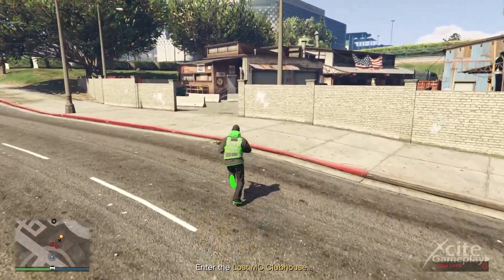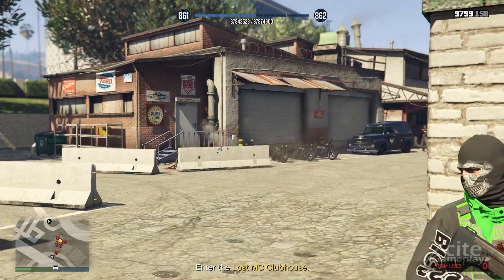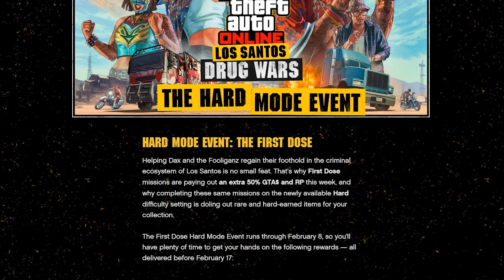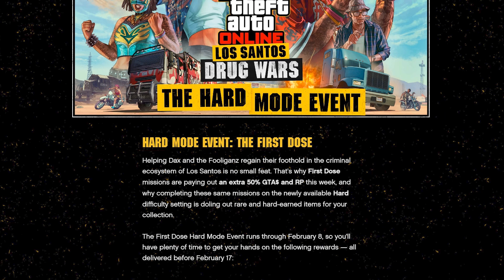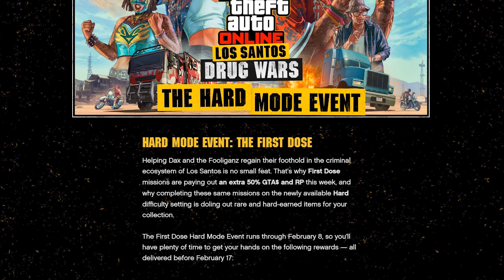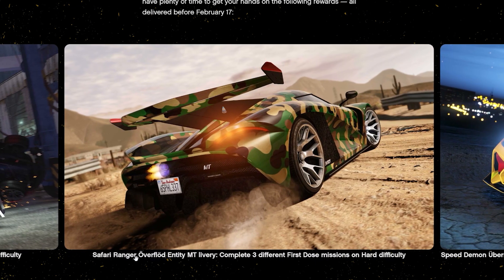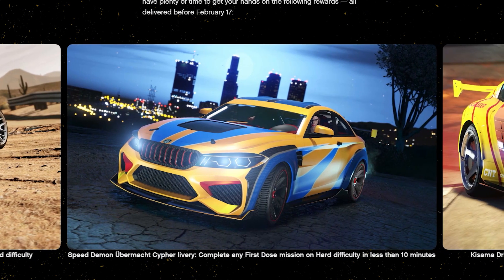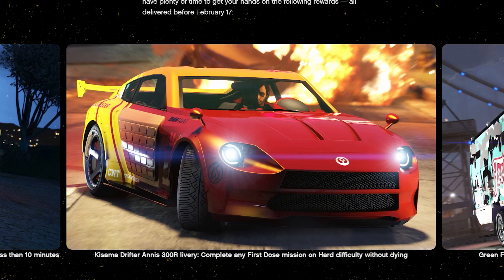All Items To Unlock With The Drug Wars The Hard Mode Event *What Are The Bonuses?* | GTA 5 ONLINE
Rockstar has started a hard mode event for the first dose missions. When you participate in this event, you unlock several awesome new stuff in gta 5 online. In this video I'm going to show you what are all the bonuses for this event. Let's take a look what this event is all about.

Helping Dax and the Fooliganz regain their foothold in the criminal ecosystem of Los Santos is no small feat. That’s why First Dose missions are paying out an extra 50% GTA cash and RP this week, and why completing these same missions on the newly available Hard difficulty setting is doling out rare and hard-earned items for your collection.

The First Dose Hard Mode Event runs through February 8, so you’ll have plenty of time to get your hands on the following rewards, all delivered before February 17.

- Green fooliganz mtl brickade 6x6 livery. Complete any first dose mission on hard difficulty.
- Safari ranger overflod entity mt livery. Complete 3 different first dose missions on hard difficulty.
- Speed demon ubermacht cypher livery. complete any first dose mission on hard difficulty in less than 10 minutes.
- Kisama drifter annis 300r livery. Complete any first dose mission on hard difficulty without dying.

We think this are awesome bonuses to unlock. You have time enough to complete all through february 8. Does that mean the last dose missions are coming with the weekly updates on february 9?

We like it a lot if you post a comment and leave a like on this video. We are happy to reply you back. I hope to see you in my next video.